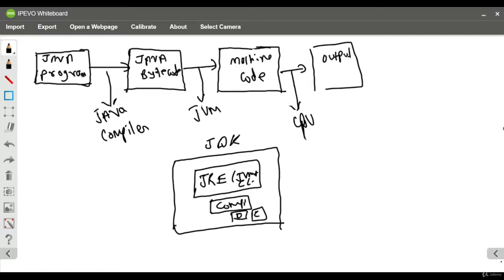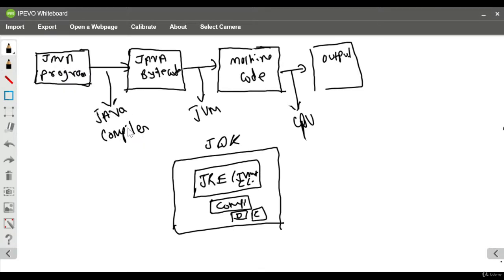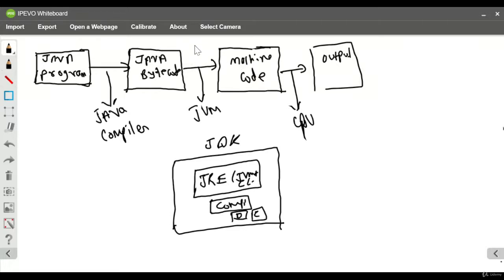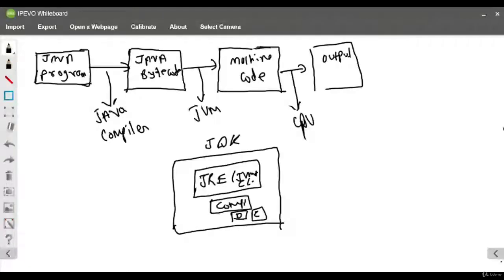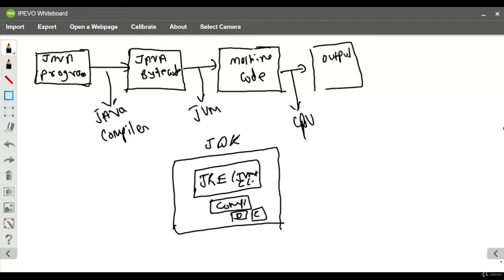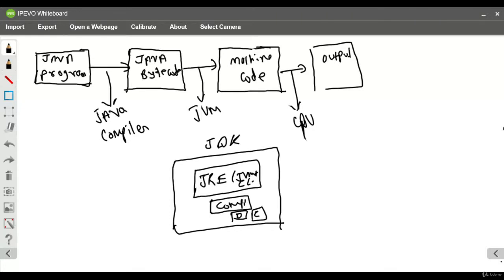Tutorial 3 - Bytecode, JRE, JVM, JDK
In this video, we will learn about the fundamentals of Bytecode, JRE(Java Runtime Environment), JVM(Java Virtual Machine), and JDK(Java Development Kit).